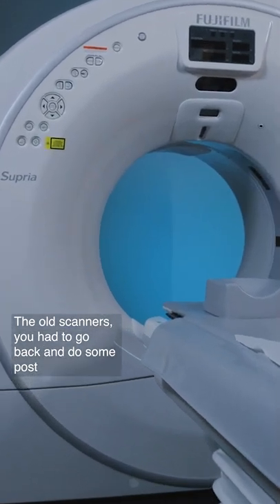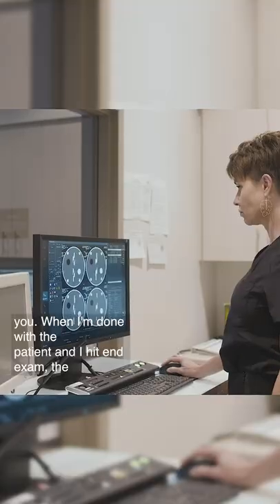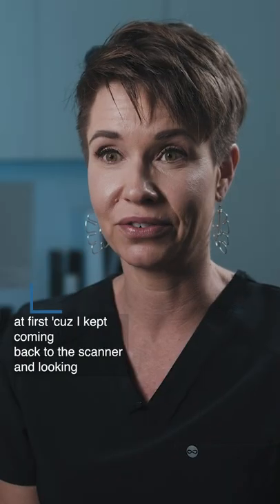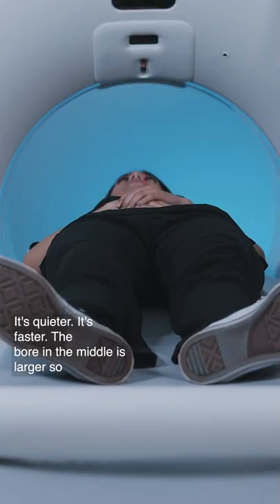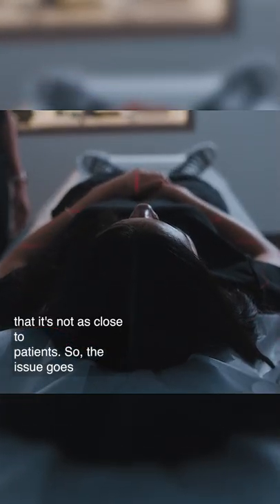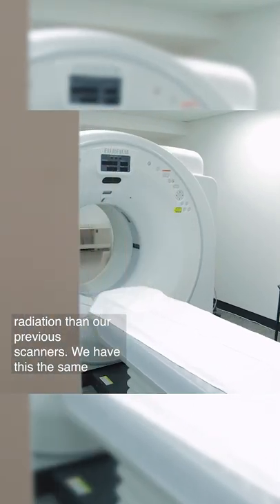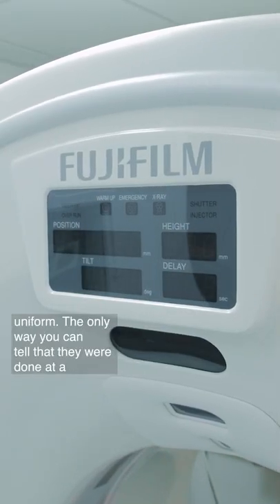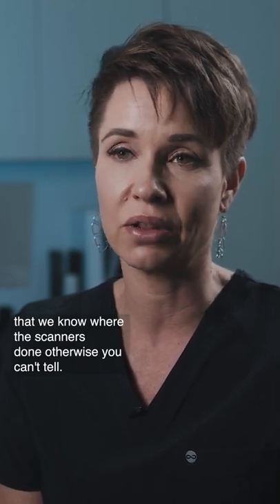Why ENT Center of Utah Chose Fujifilm CT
The easy-to use, reliable CT scanners from Fujifilm made the ENT Center of Utah choose them for their patients.